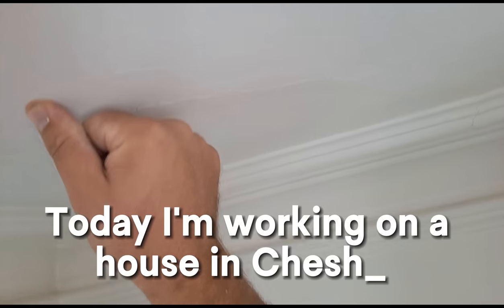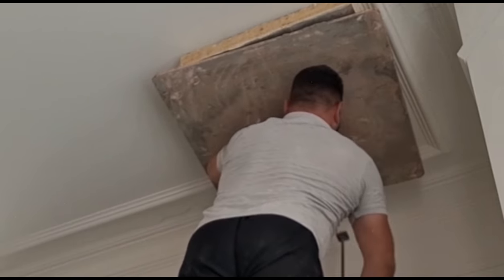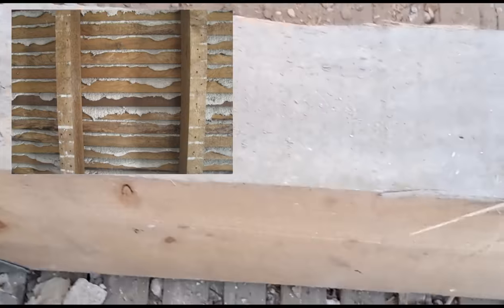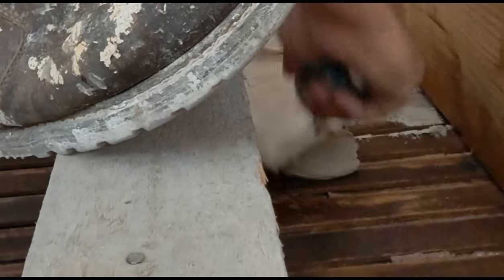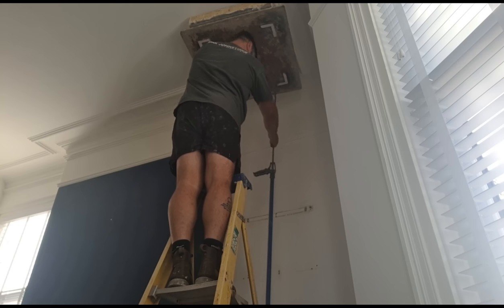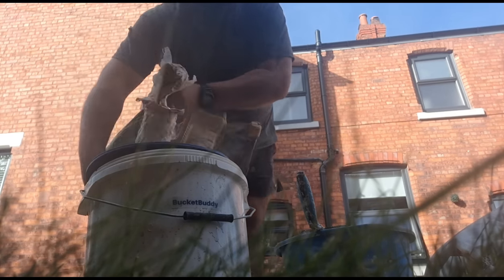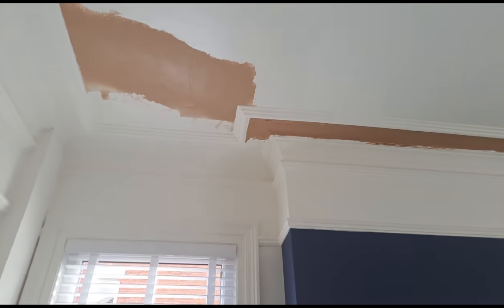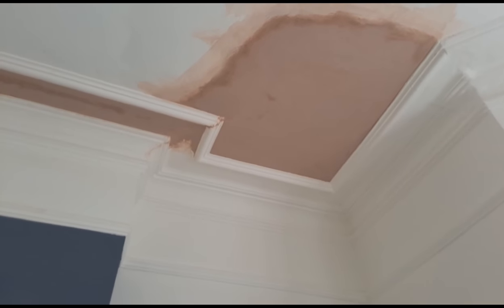HOW TO STOP A CEILING COLLAPSING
This ceiling was about to collapse, I got to it just in time.

If you would like to buy me a nice cold one then you can do that just here.

If your serious about getting more work and earning more money then we should talk!
hit this link now...